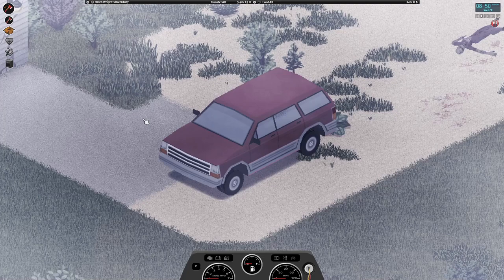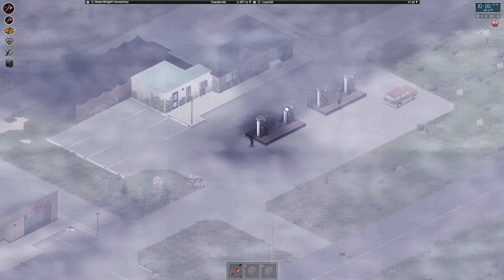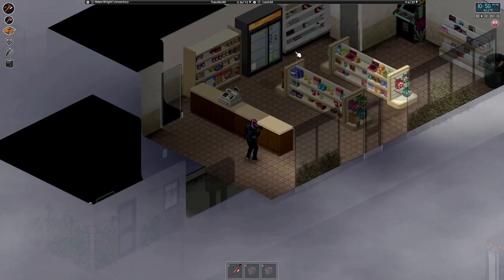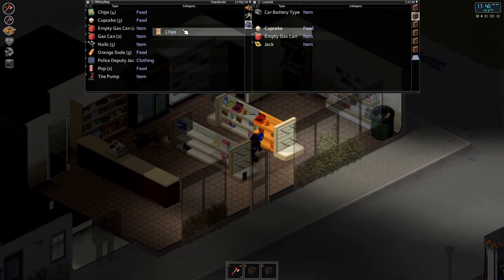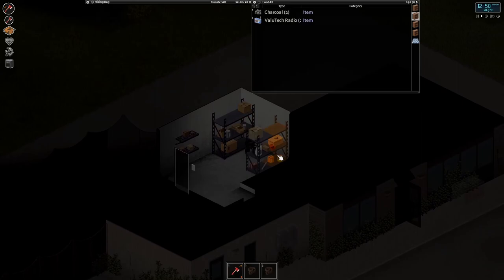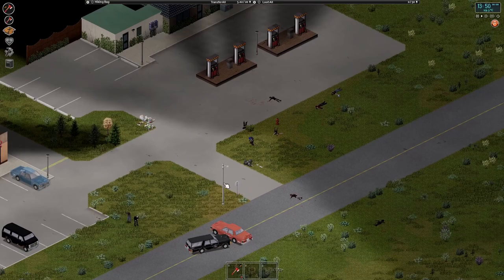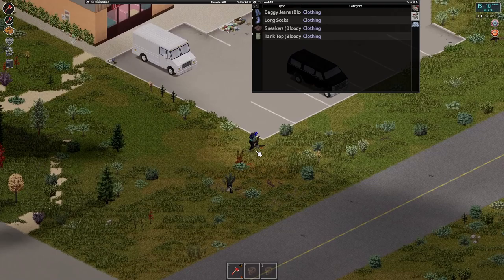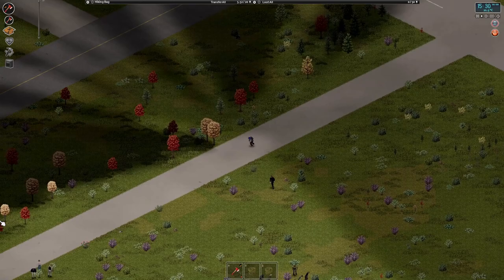Project Zomboid: Build41 S2 #31 - Storage Wars - Day 50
Build 41 Animations update Lets play
Survivor: Helen Wright
Occupation: Lumberjack
Start Town: Riverside

PC System:
Ryzen 2600
Nvidia GTX 1060 6Gb Graphics Card
16GB DDR4 Ram
480Gb SSD Hard Drive
240Gb SSD Hard Drive